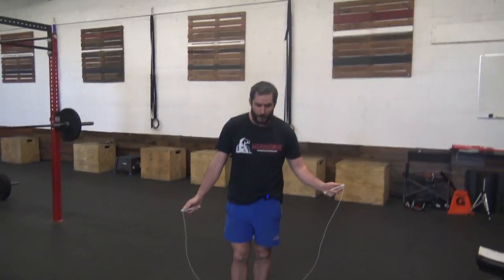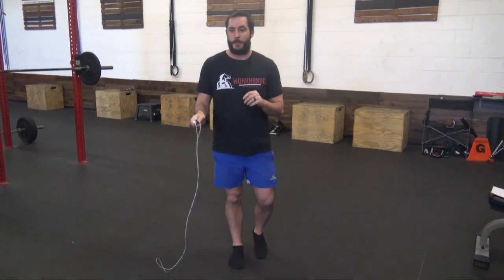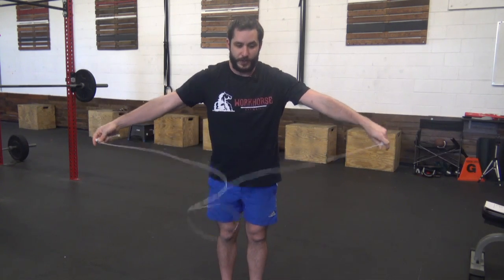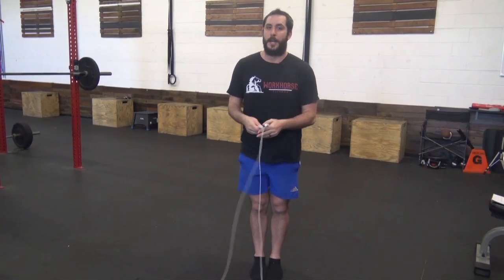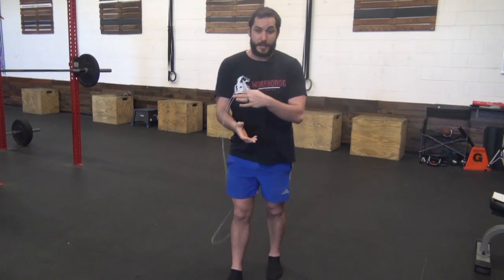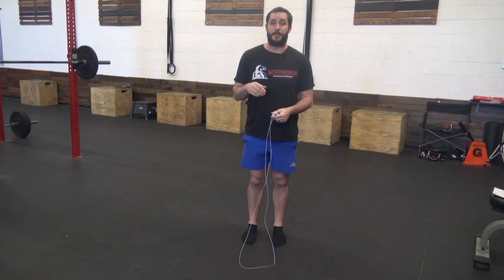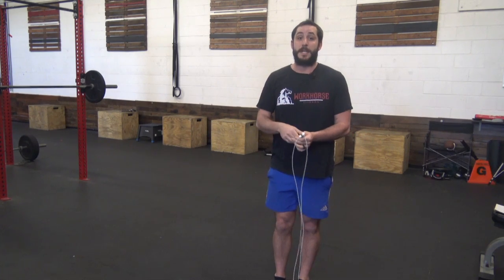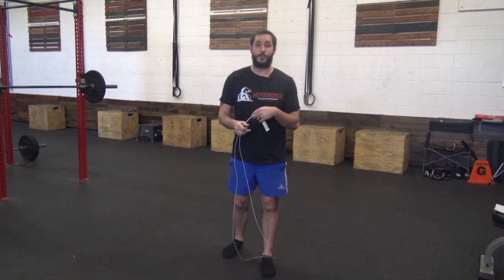Double Unders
Double Under Coaching. Get some!